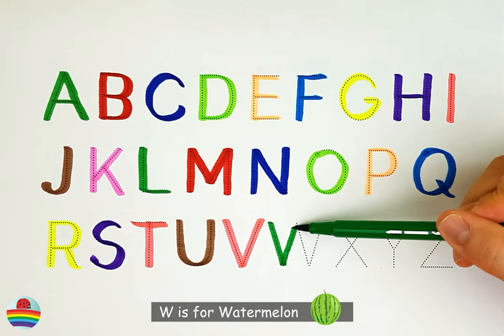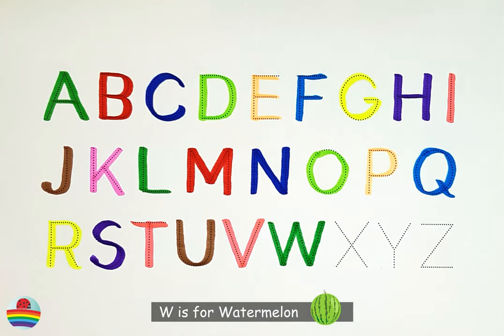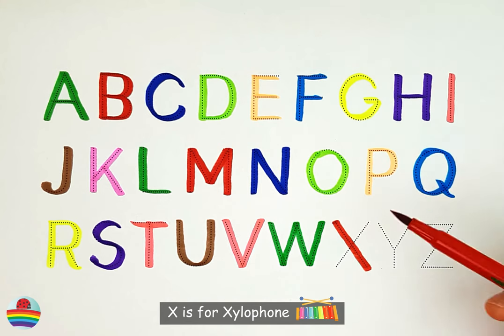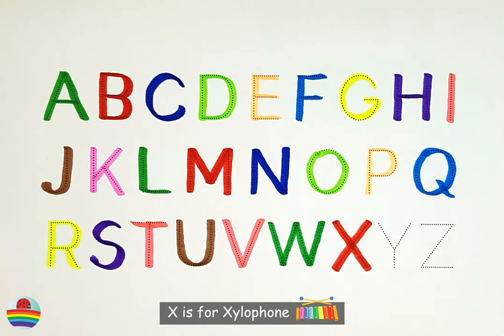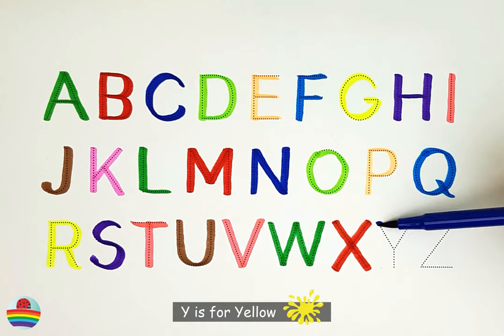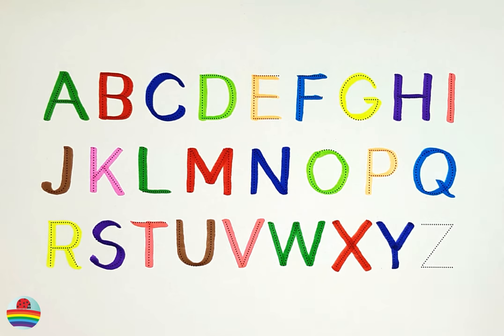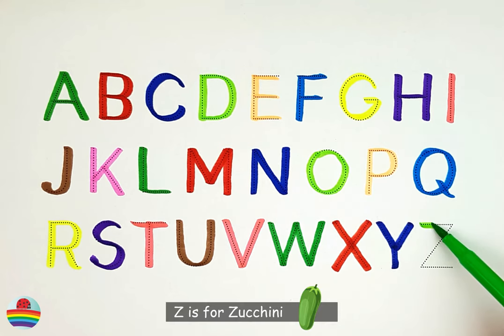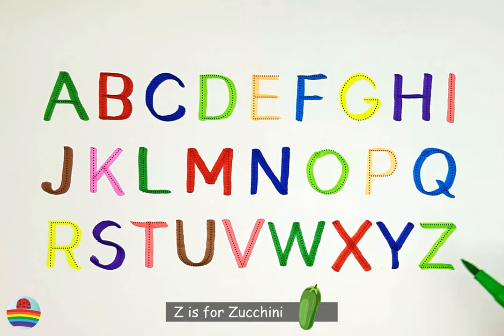Learn the English Alphabet Quickly and Easily